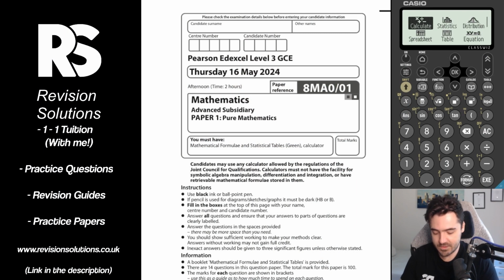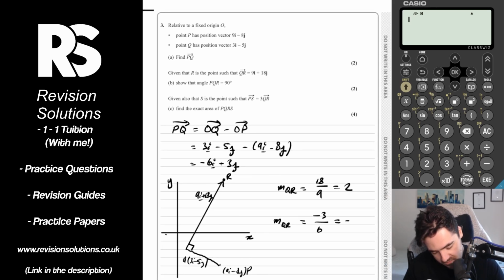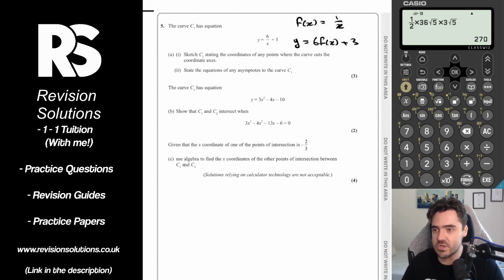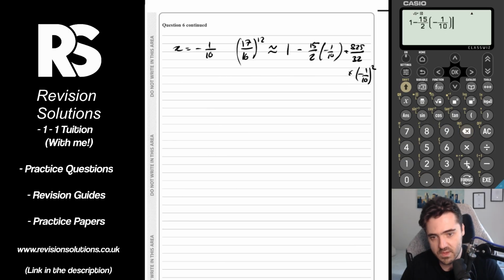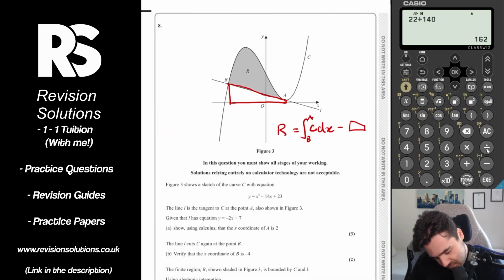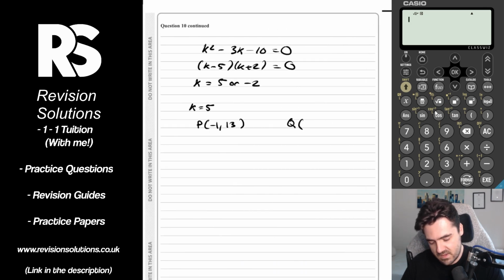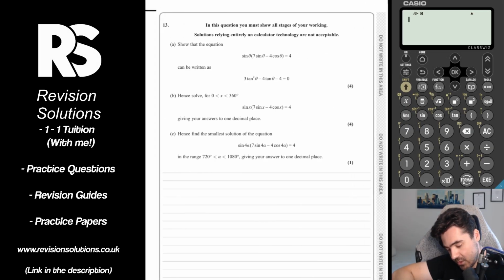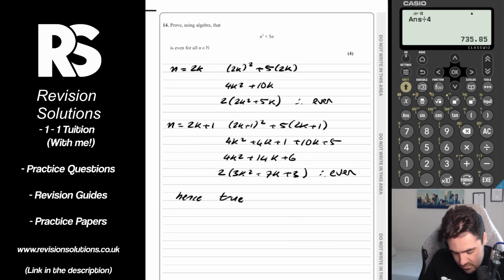Edexcel 2024 AS Maths Paper 1 - Walkthrough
Walkthrough of the solutions to Edexcel 2024 AS Paper 1 Maths
Detailed breakdown of all solutions with explanation.

Edexcel 2024 AS Paper 1 Maths

0:00 Intro
0:14 Question 1 - Integrating Powers of x
1:32 Question 2 - Factor Theorem + Long Division + Graph Transformations
8:43 Question 3 - Vectors
15:30 Question 4 - Trigonometry
22:05 Question 5 - Reciprocal Graphs + Simultaneous Equations
29:15 Question 6 - Binomial Expansion
34:56 Question 7 - Logarithmic Axes
39:38 Question 8 - Tangents + Area Under Curve
46:36 Question 9 - Logarithm Rules
53:24 Question 10 - Circle Theorems + Co-ordinate Geometry
57:53 Question 11 - Exponential Models
1:02:01 Question 12 - Stationary Points + Optimisation
1:08:12 Question 13 - Trigonometric Identities + Equations
1:18:10 Question 14 - Proof